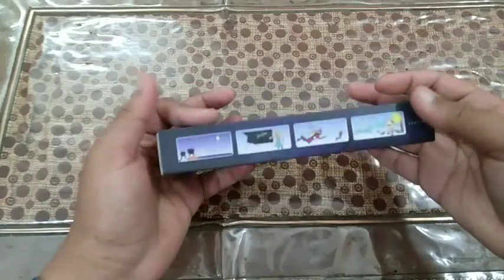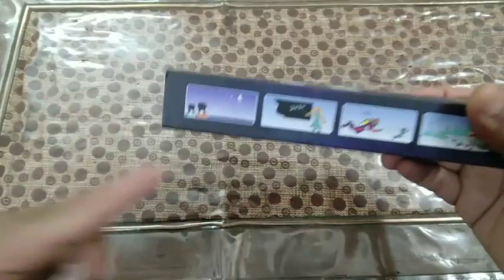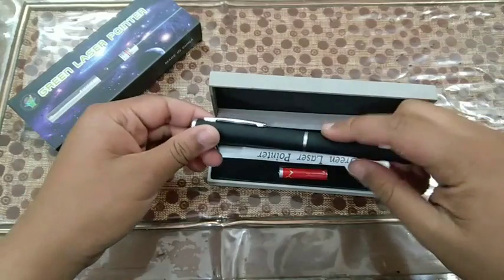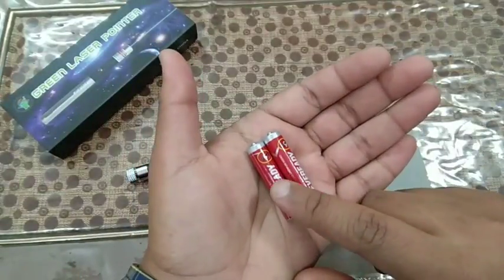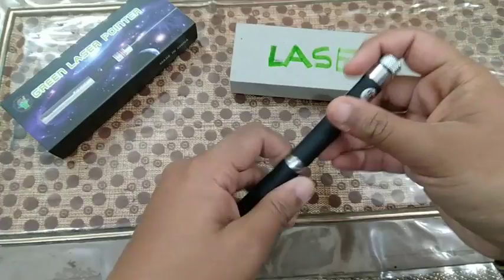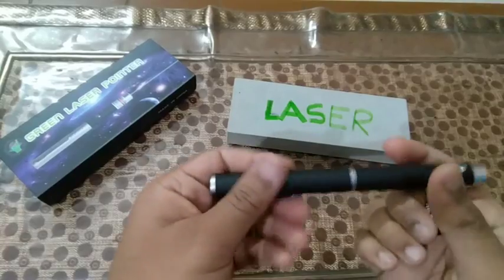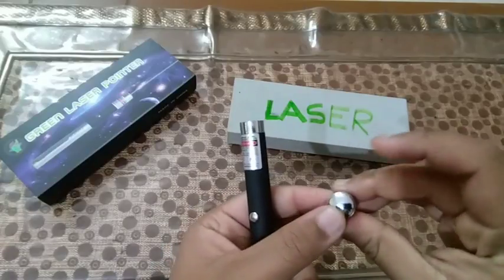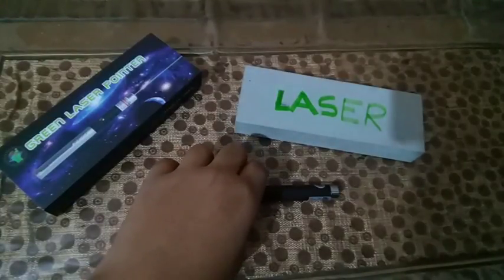Green Laser Pointer|Cheap & Powerful|Unboxing & review|Must Watch